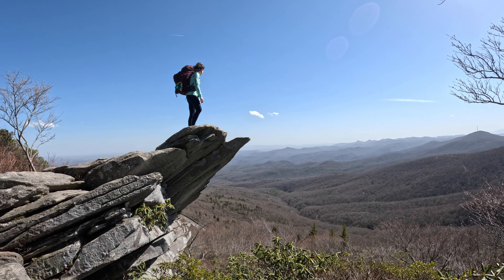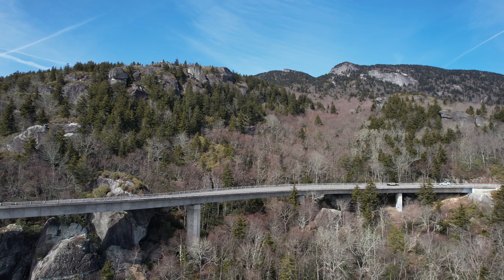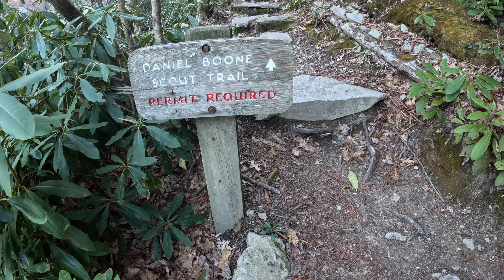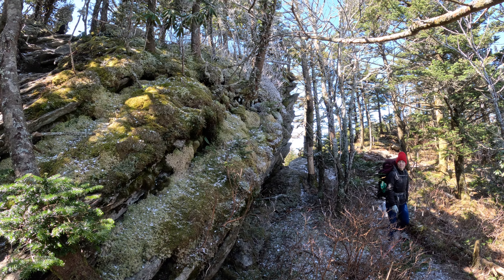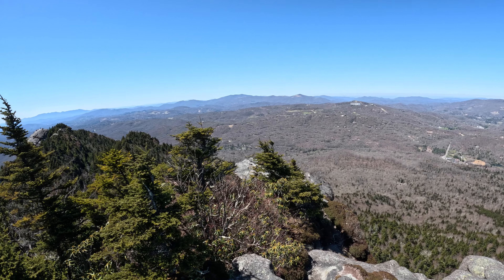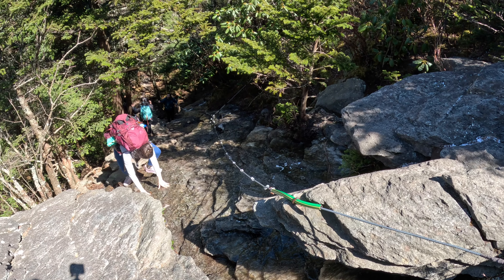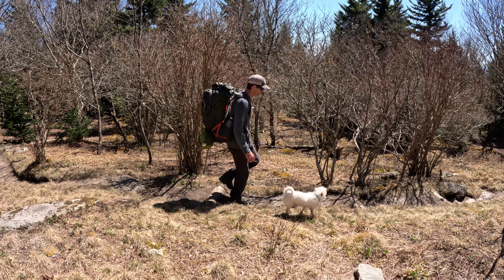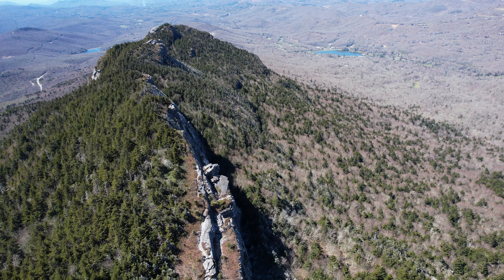Grandfather Mountain Circuit // Hiking the Tanawha, Scout, Grandfather (Ladders) & Blackrock Trails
Skip the hordes of people at the Mile High Swinging Bridge and hike the Grandfather Mountain Circuit -- the unofficial loop that stitches together the Tanawha, Scout, Grandfather (aka "Ladders Trail"), and Black Rock Trails -- plus some off-trail navigation -- and this will become one of your favorite loops you've ever hiked.

It may be the oldest and highest mountain on the eastern escarpment of the Blue Ridge, but Grandfather Mountain has far more accolades. There's the four-state view; the "sky island" forest of spruce and fir; the challenging ridge hike with four distinct peaks; the best views in the Southern Appalachian Mountains; and its claim to some of the highest surface winds ever recorded.

My favorite part is the four state-view that showcases the who's who of Southern Appalachian Mountains: including Mt. Rogers and Whitetop in Virginia; Beech Mountain, Sugar Mountains and the Linville Gorge in North Carolina; Roan Mountain and the Great Smoky Mountains in Tennessee; even Kings Mountain in the South Carolina piedmont.

0:00 Intro
1:07 Tanawha Trail/Linn Cove Viaduct
2:20 Rough Ridge
2:58 Scout Trail
3:35 Grandfather Mountain views
5:05 4-state view
6:56 Calloway + McRae Peaks
7:28 Grandfather/Ladders Trail
9:02 Outtro